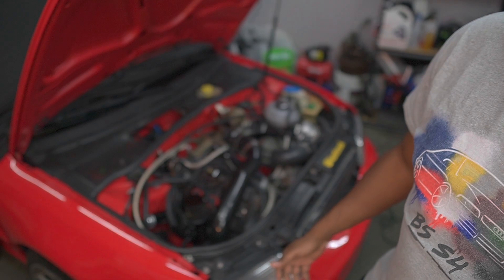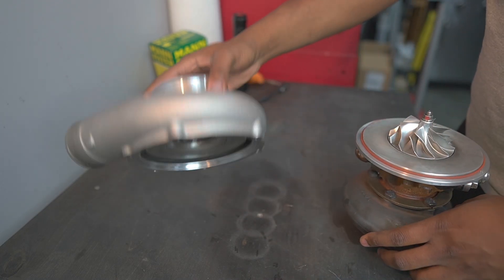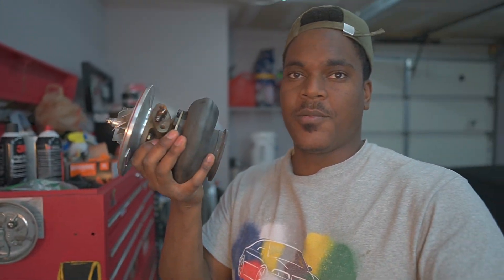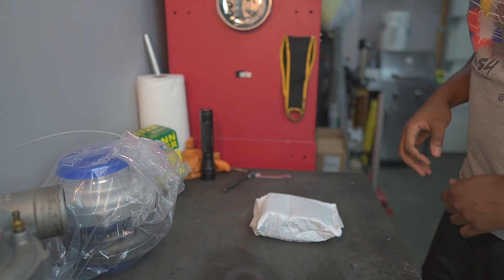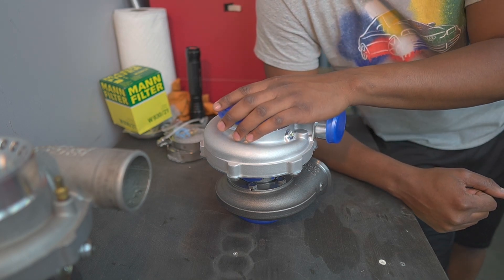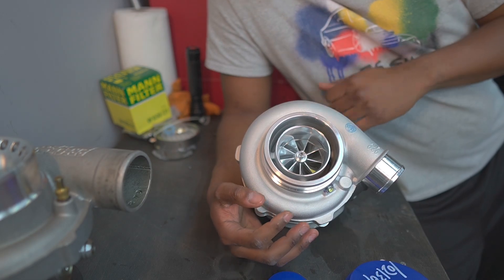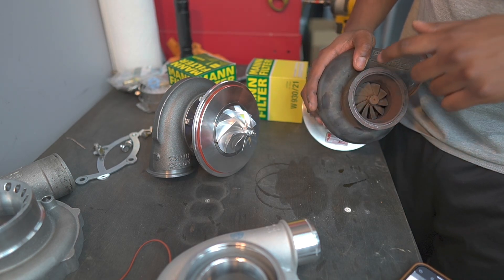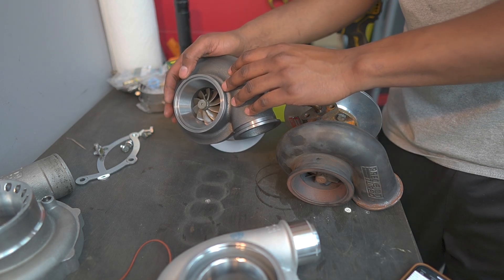I Blew The Turbo On My S4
Old Turbo was a Precision 5858 with a Journal Bearing CHRA

New Turbo is a Pulsar GTX3076r with a Ball Bearing CHRA